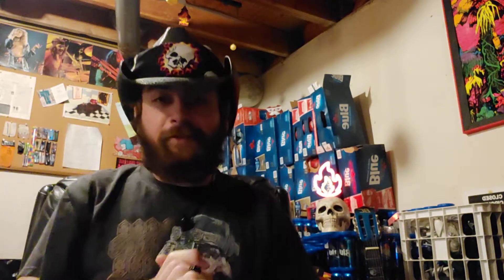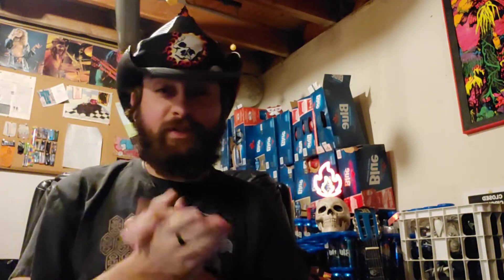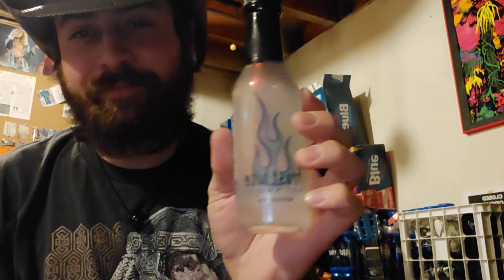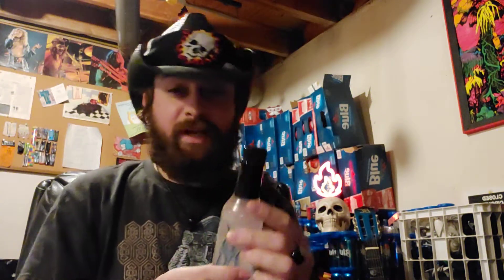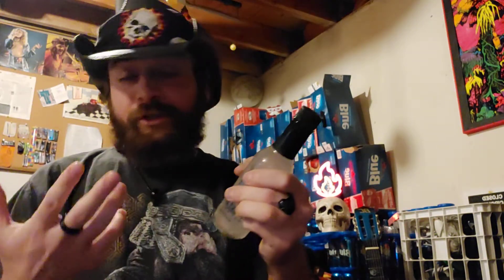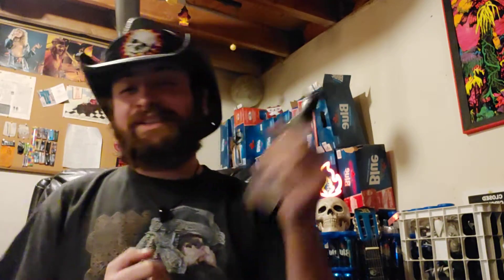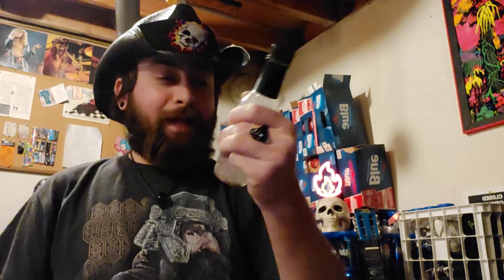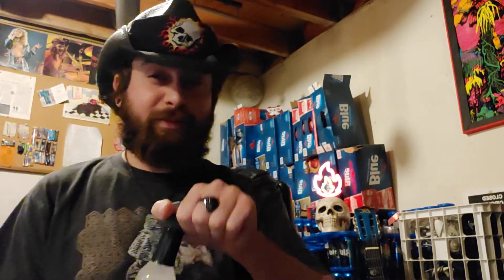Frostbite hot sauce review